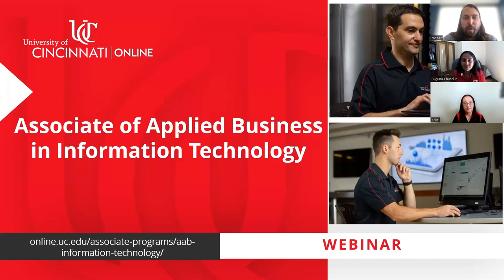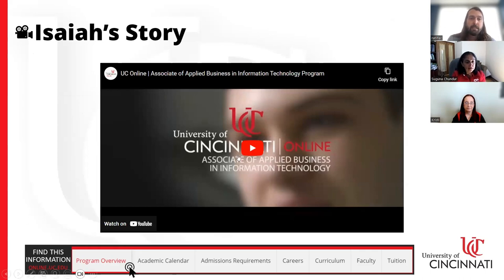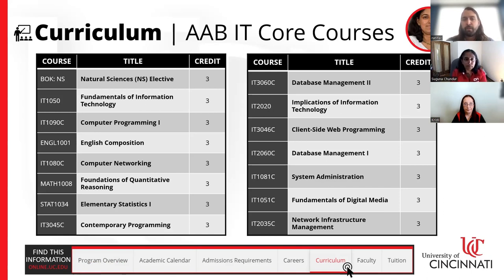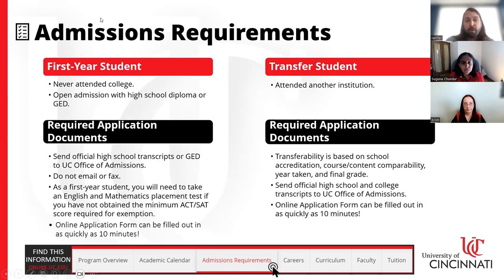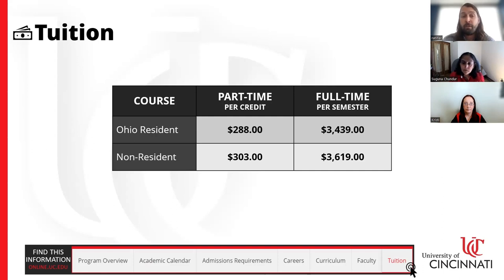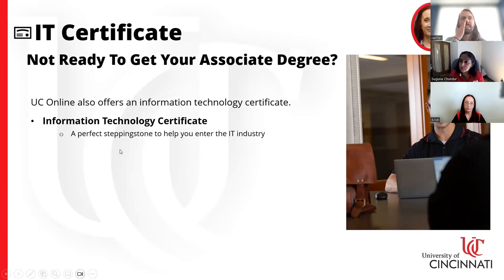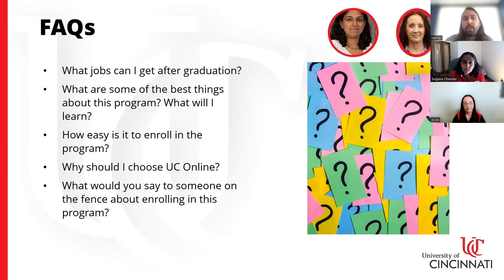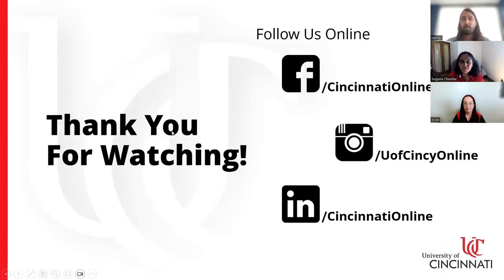AAB Information Technology Webinar | UC Online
Learn more about our flexible and rewarding Associate of Applied Business in Information Technology program. Faculty members Suguna Chundur, Ph. D and Kristi Hall showcase how our 100% online program sets students up for success in the rapidly growing information technology field.